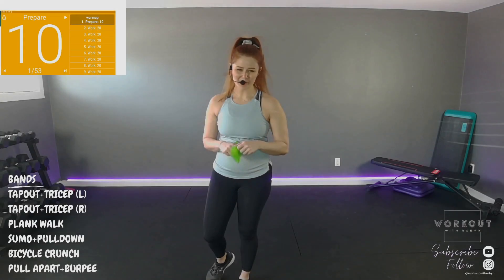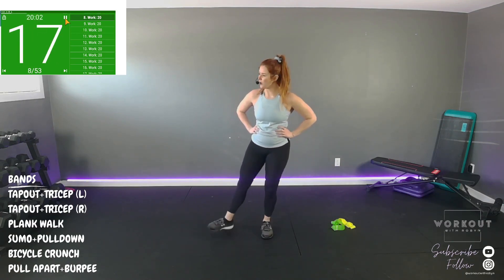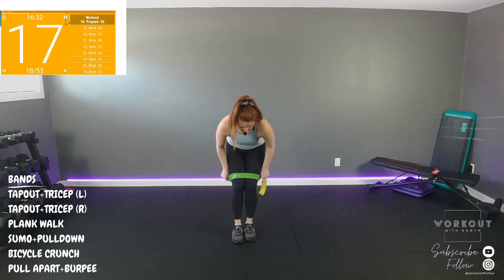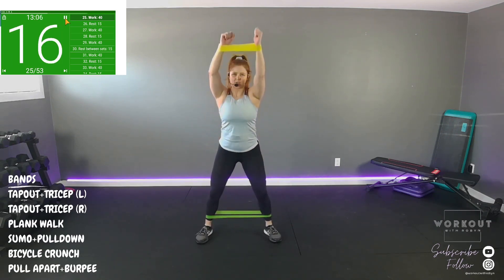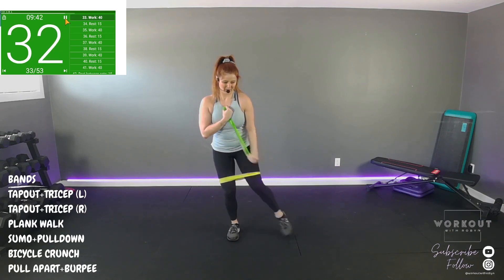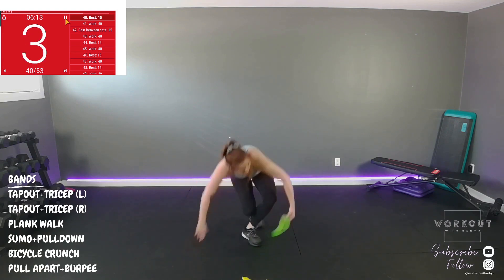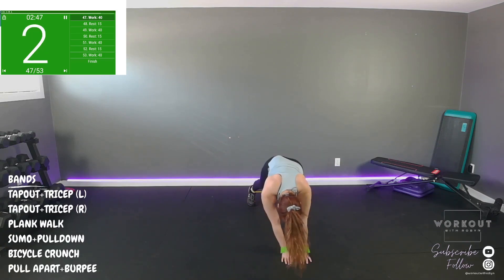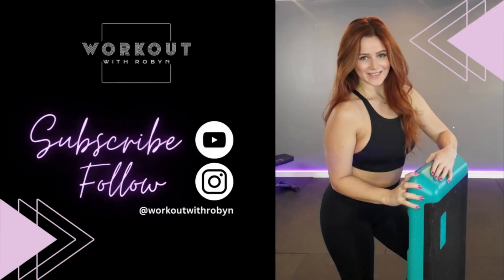BAND BURNOUT - 20min / Use loop bands for this full body muscle burn!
LOOK GOOD FEEL GOOD - WEEK 3 / DAY 5
Bands can be a great tool to use in lieu of weights at home or on the go! I show you how to work the whole body in only 20 min!